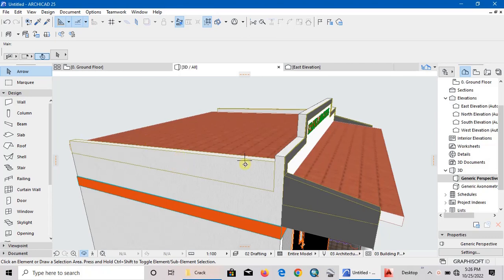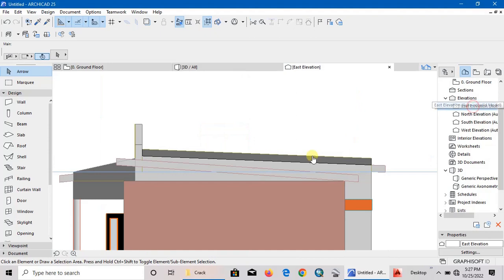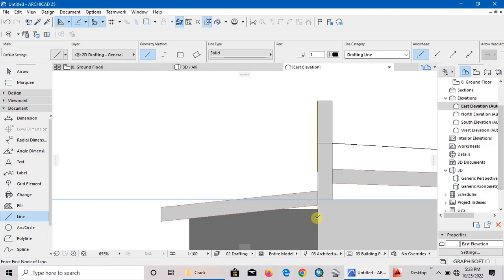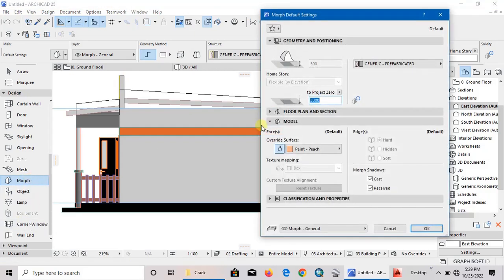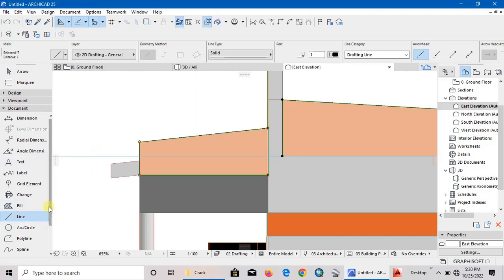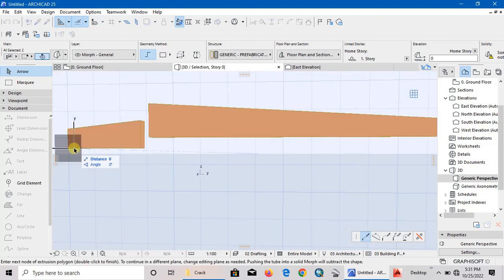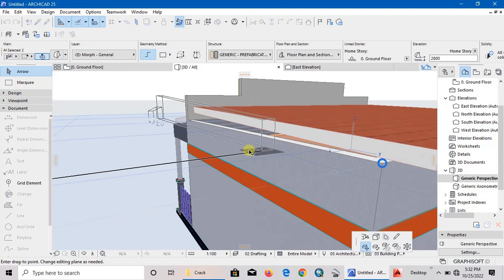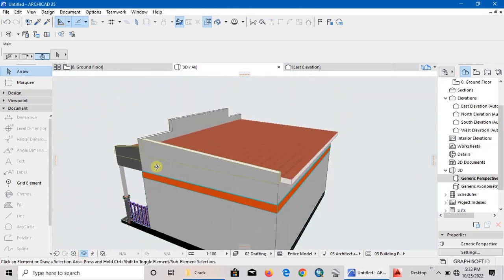Modelling slanting walls using the. morph tool in ArchiCAD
ArchiCAD modelling
AutoCAD freelancer design architecture civil engineering students tutorials beginner CAD AutoCAD draftsman